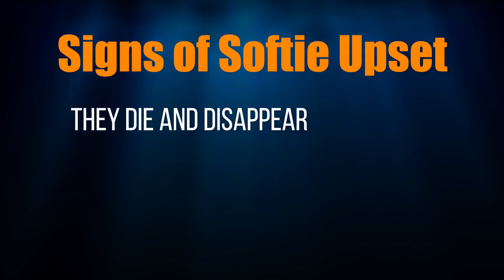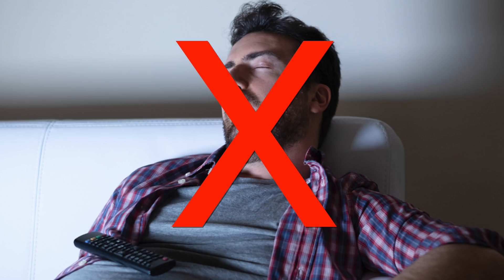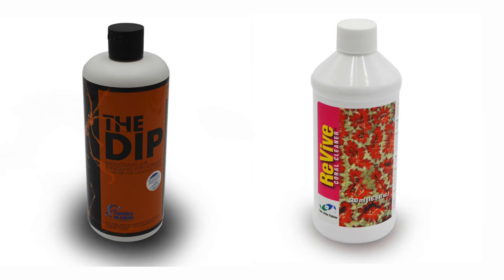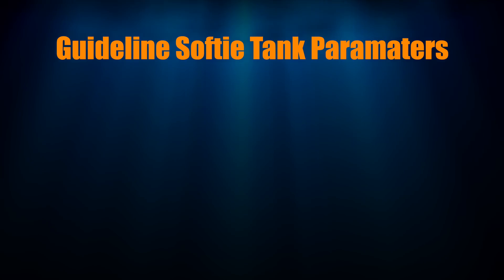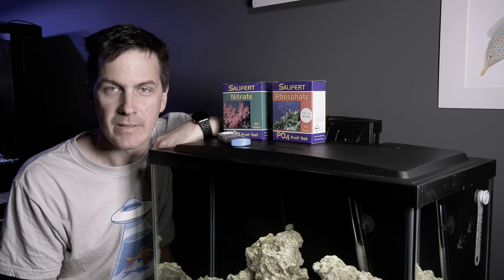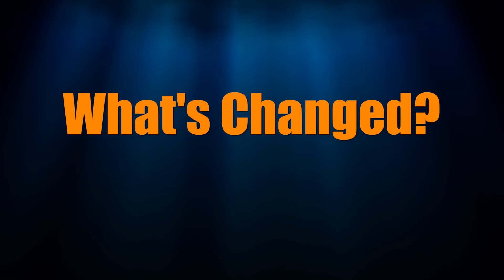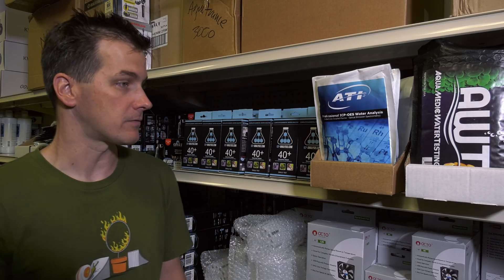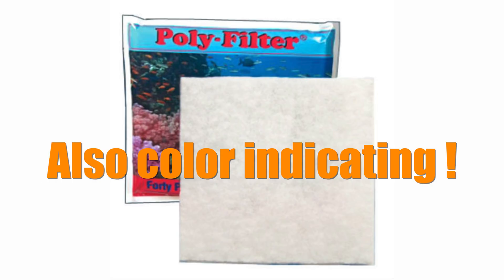CORALS Gone Bad - Identifying What's Wrong With Your Reef Tank - Beginner Budget Reef Tank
How can you tell if things in your reef tank are headed south? In this episode, we'll share with you how to identify any issues with your reef tank, focusing specifically on soft corals. We review what to look for and simple solutions to help keep your budget reef tank successfully running.